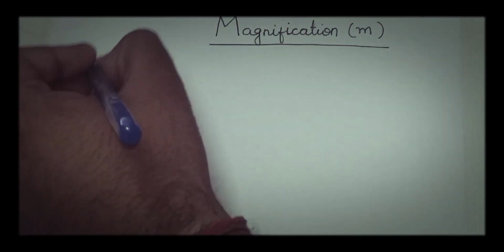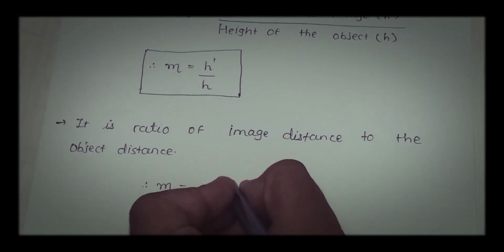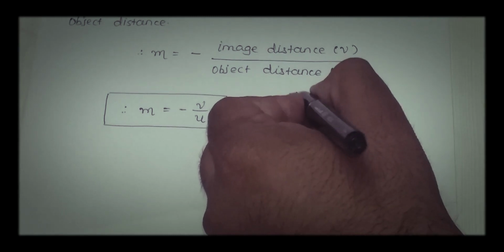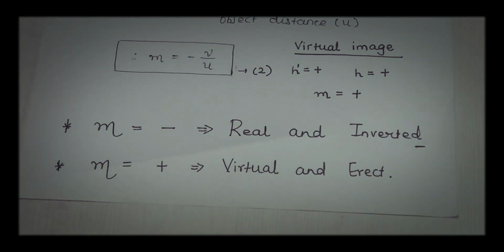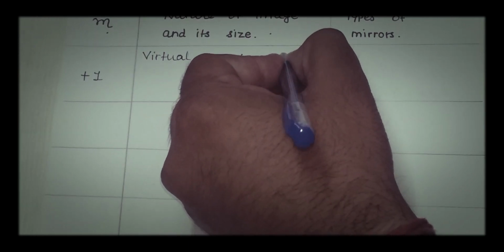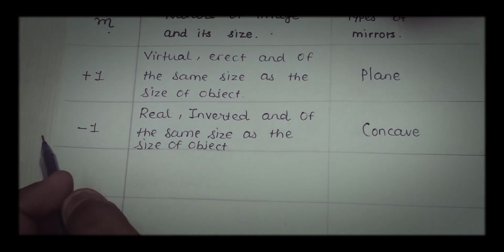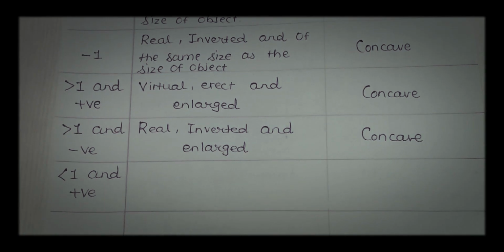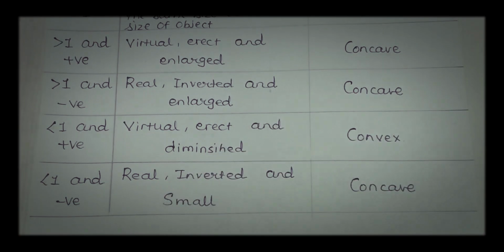SP SIR||💥💥👀MAGNIFICATION AND ITS VALUES💥💥|BEST VIDEO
In this video we will learn about magnification and its values.